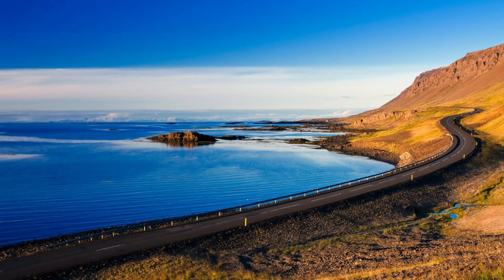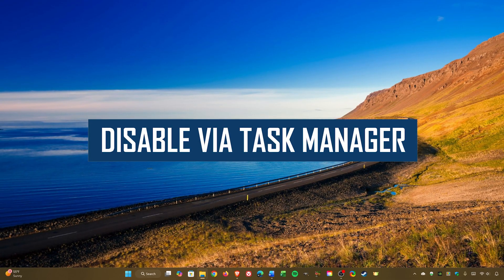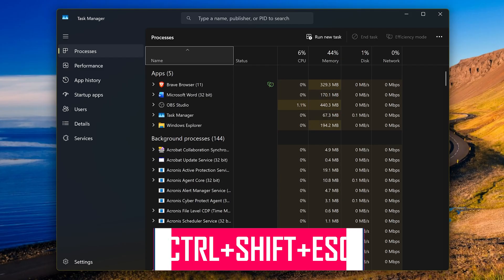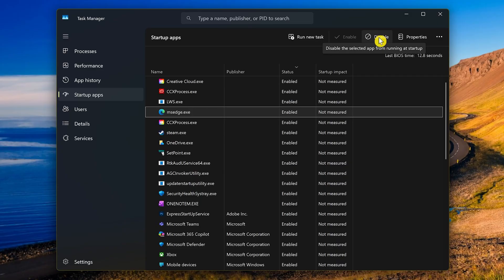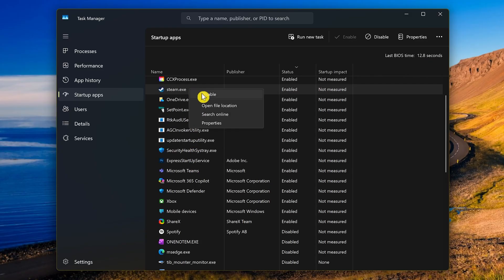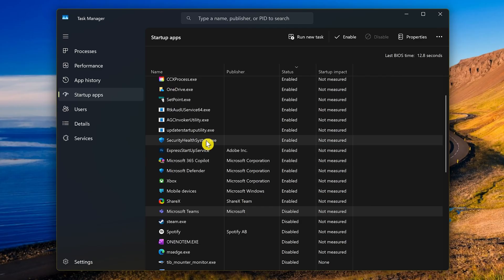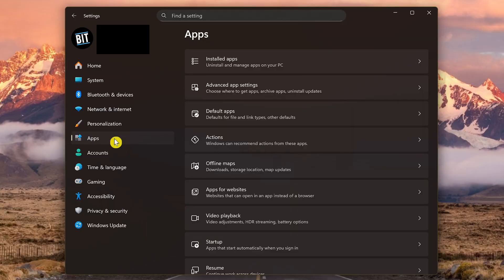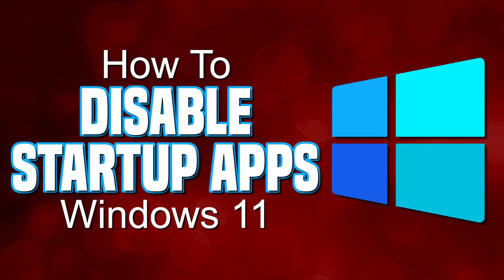How to Disable Startup Apps in Windows (and What to Disable?)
How to Disable Startup Apps in Windows. Disabling unnecessary programs that automatically launch in the background when you start up your Windows PC can offer a few benefits. In this video I’ll be showing you 2 different ways to disable those programs that automatically launch at startup and take a deeper dive to let you know what is generally safe to disable and what to keep enabled.

0:00 Intro
0:05 Overview
0:45 Disable via Task Manager
2:01 What is Safe to Disable?
2:40 Apps to Keep Enabled
3:04 Disable via Settings Apps

Here at Brett In Tech we make videos about technology, streaming services, life hacks and anything else that people might find useful including how to disable startup app in Windows 11. Our goal is to educate and make people aware of resources that can be helpful to them in their daily life.